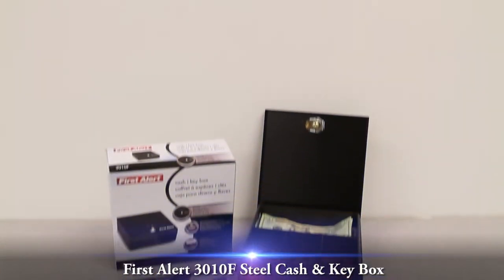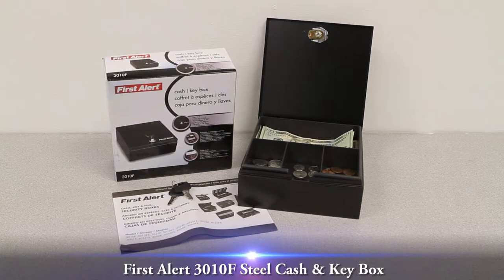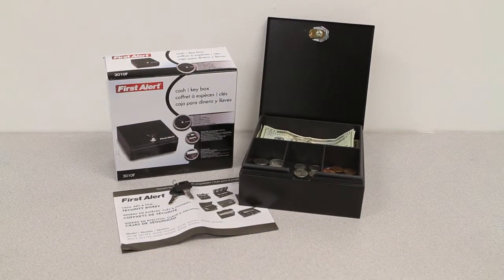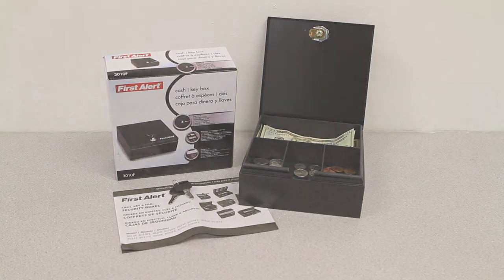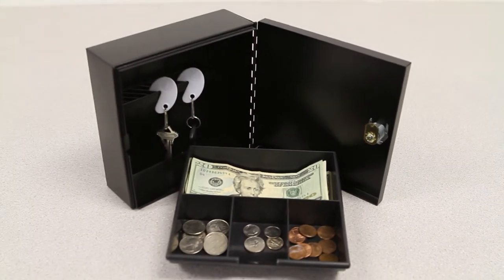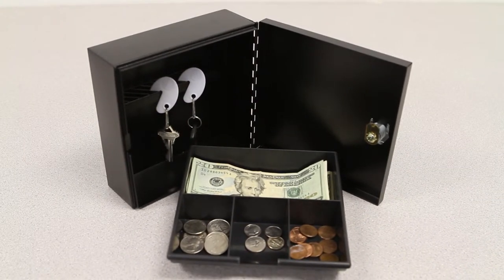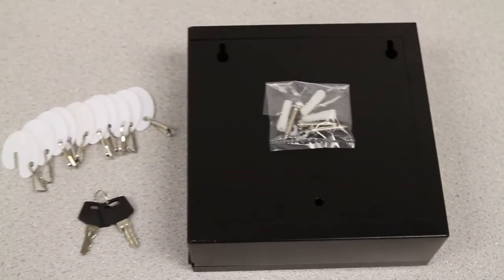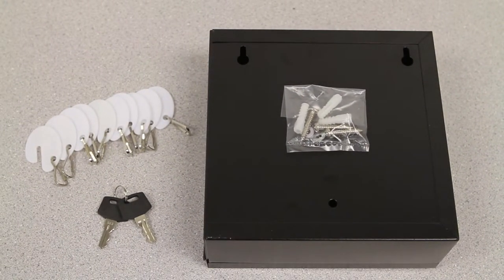First Alert 3010F Steel Cash & Key Box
This 2-in-1 First Alert product can be used as a lockable cash box with removable tray or as a lockable hanging key box with space for 10 keys. When used as a cash box, the product includes a removable 4 slot cash tray. When used as a key box, the product includes 10 key rings with tags to easily label and store keys. Hardware included for mounting on the wall (when used as a key rack)or mounting in a drawer (when used as a cash box). This box is constructed of durable powder coated steel.